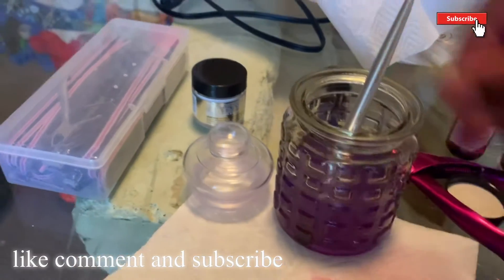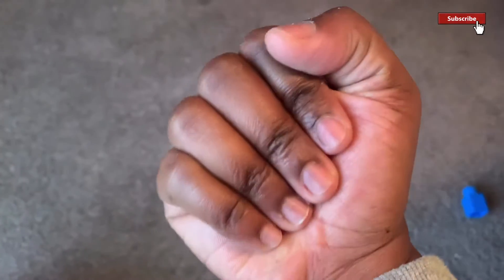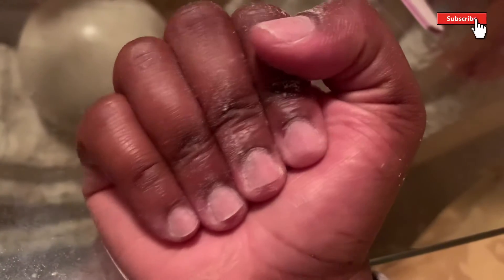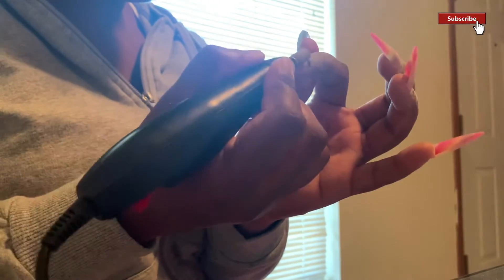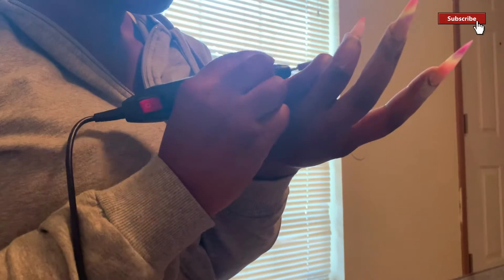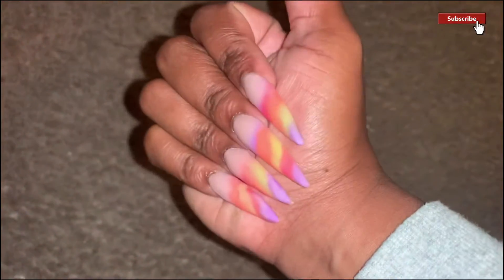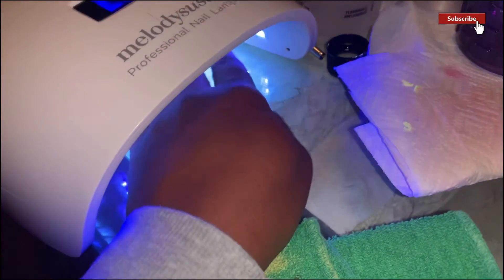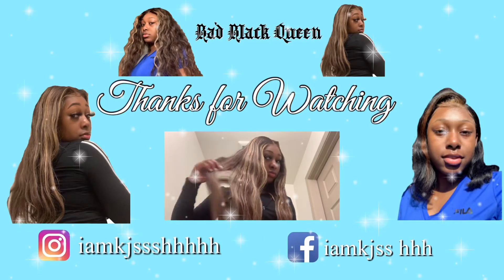OMBRÉ RAINBOW ACRYLIC NAILS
Hey decided to try out ombre rainbow acrylic nails, I put my spend on it.

Everything can be bought from amazon

Materials Used :
Mia Secret Acrylic clear powder
Mia Secret nude beige acrylic powder
Nail tips stiletto clear straight
Nail clipper
Kiss Nail glue
Kiss Nail primer
Nail Drill
Coarse drill bit
DND gel polish colors
- neon yellow
- hot pink
- orange
- purple
100/180 nail file
Sand bits
Buffer
Duster
Diamonds for the design/crystal